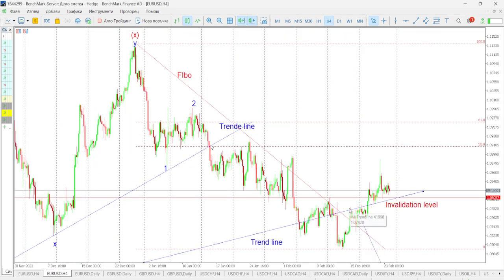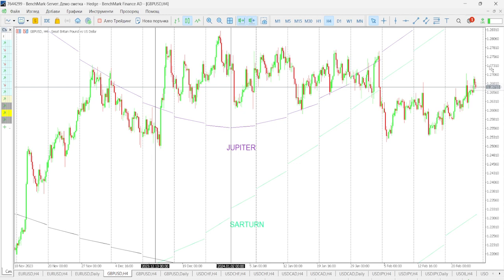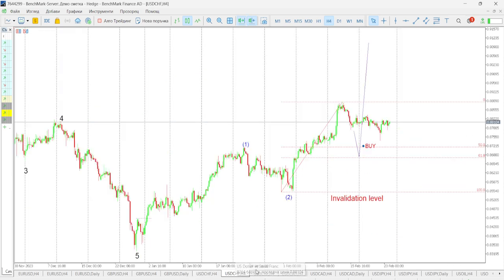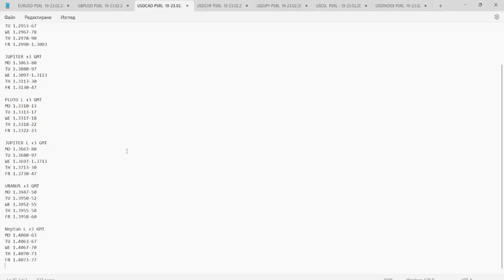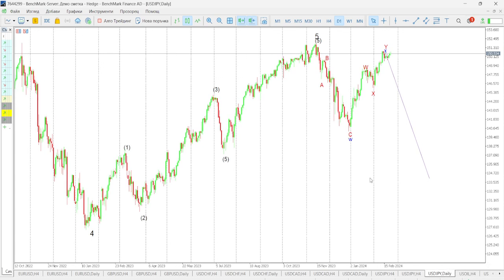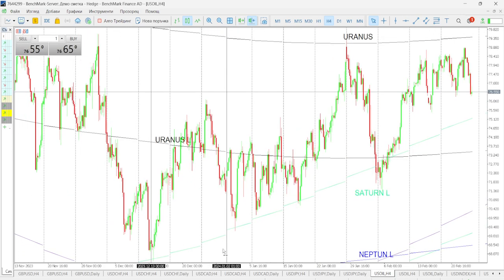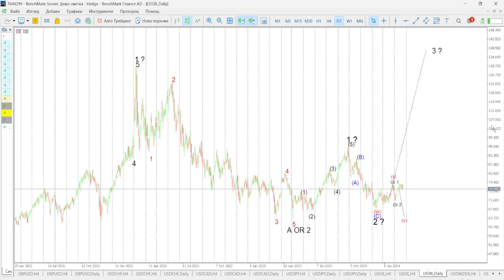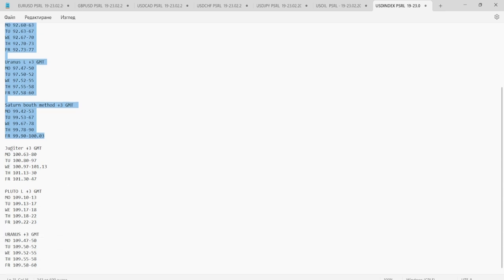Weekly forecast 26.02 - 01.03/2024 - Forex. Episode - 5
Method of W.D. Gann, which shows potential price reversal points in the forex market.